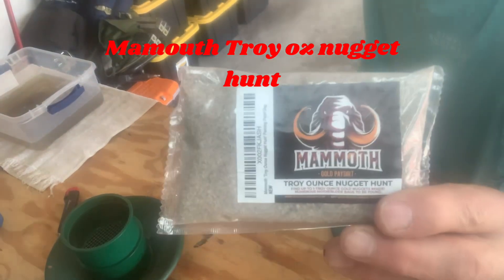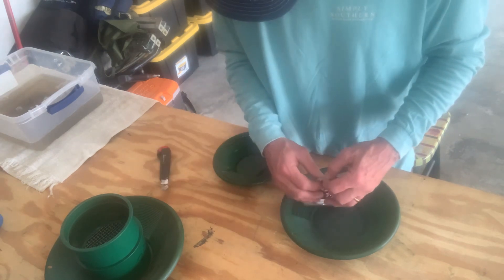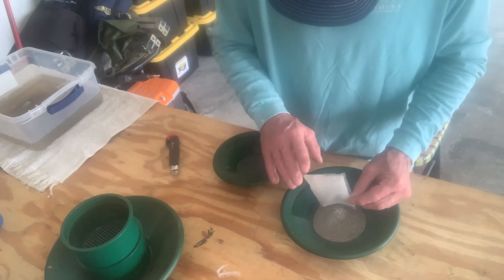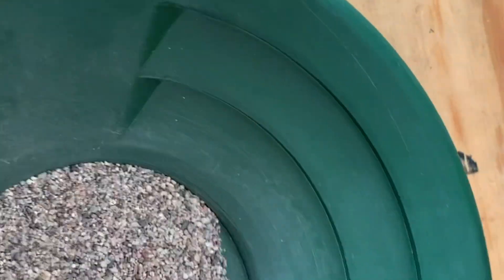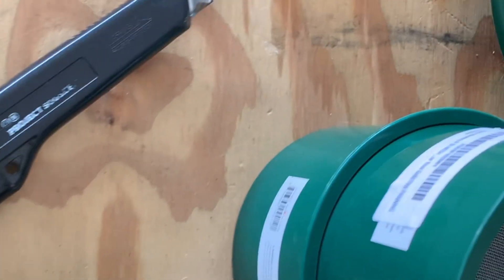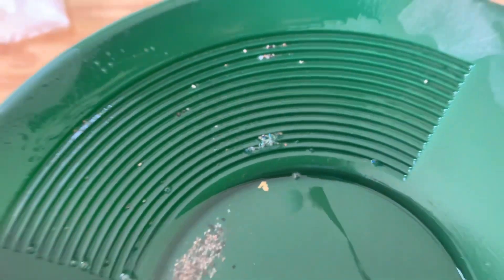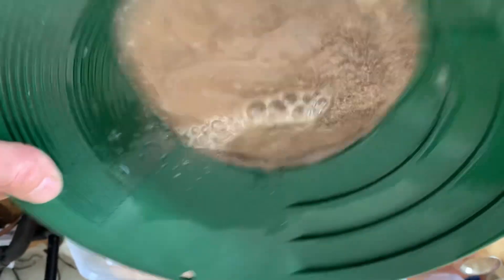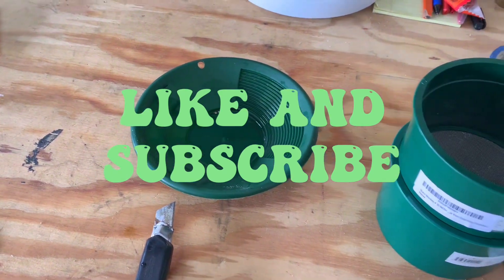Gold in the pan